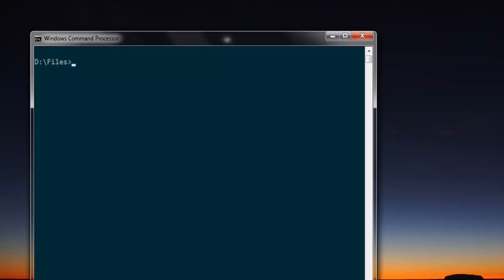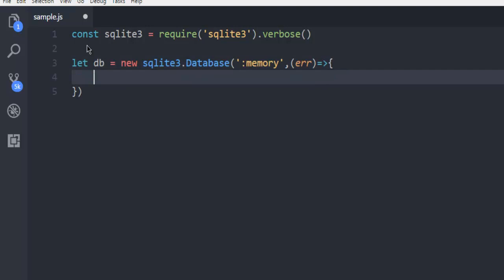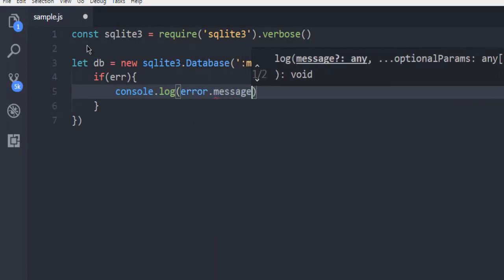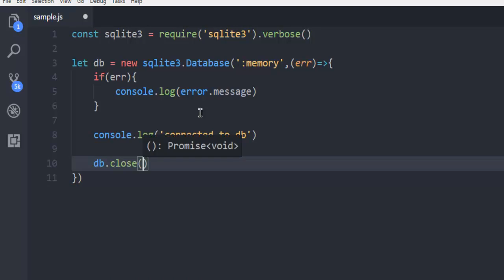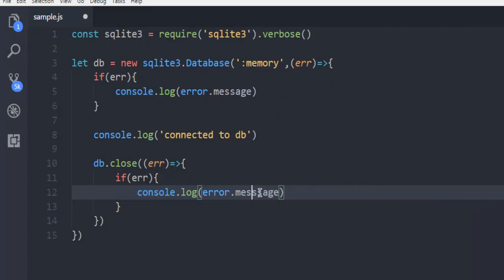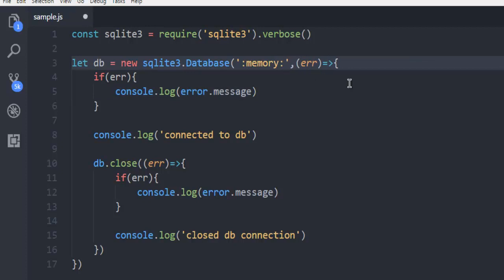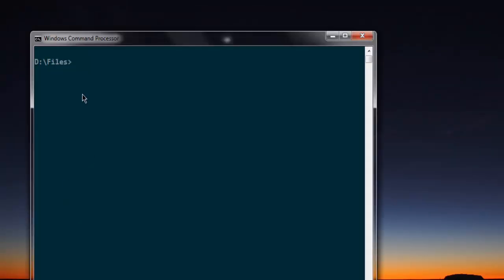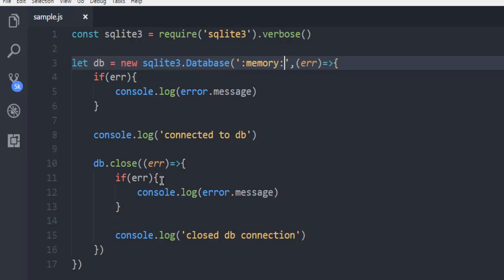Node.JS How to Connect SQLite in-memory Database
Learn How to Connect to SQLite in-memory Database using Node JS.